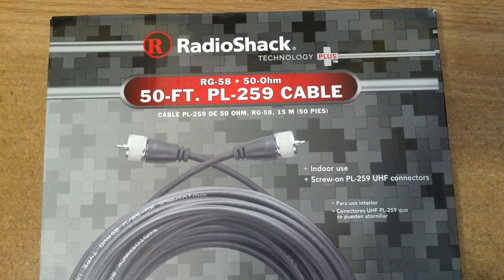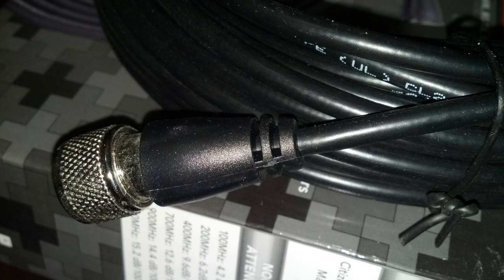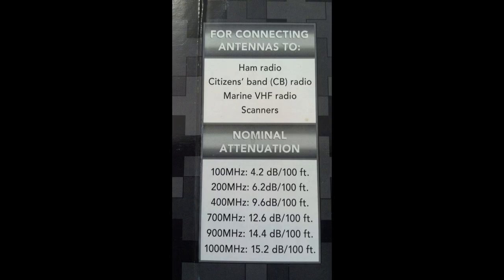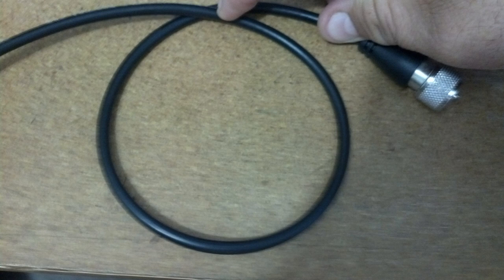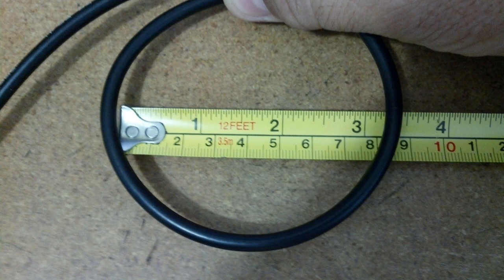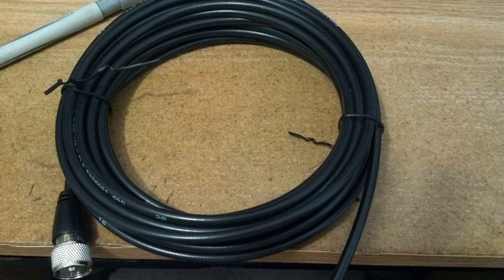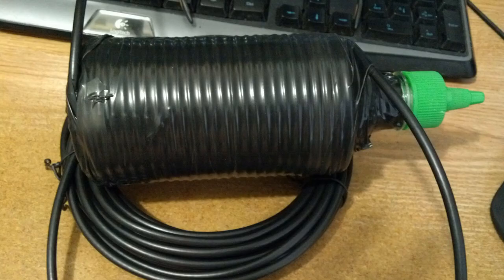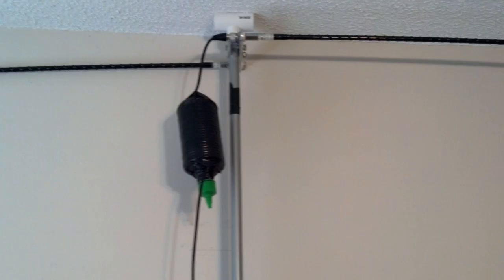Home brew All Band HF Air Core 1 to 1 Choke Balun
This is more of a test for me. I wanted to make one to she how it would perform. If all goes well I will make a more  permanent one with PVC and zip ties as well as better cable. but as is it should cover 160 through 10 meters

It does not mater what you use as a form to wrap the coax on
as long as the first and last turns of the coax don't touch each other.